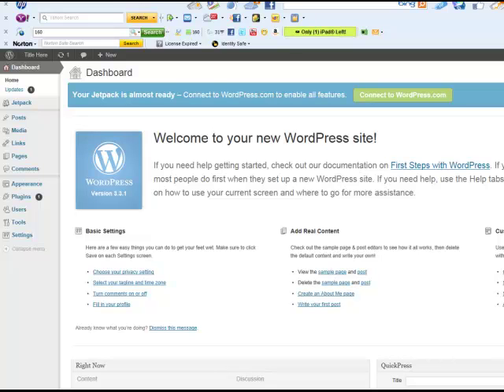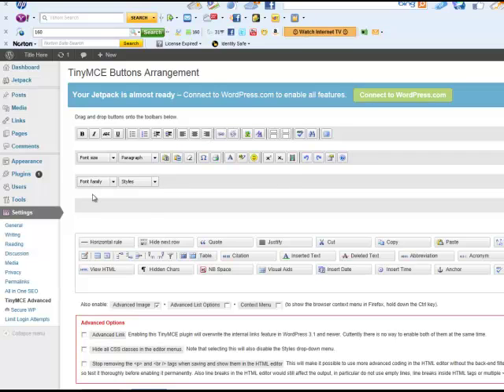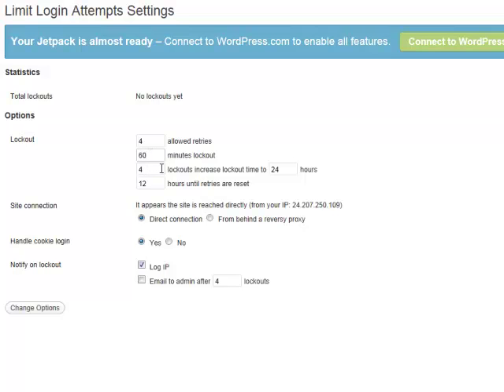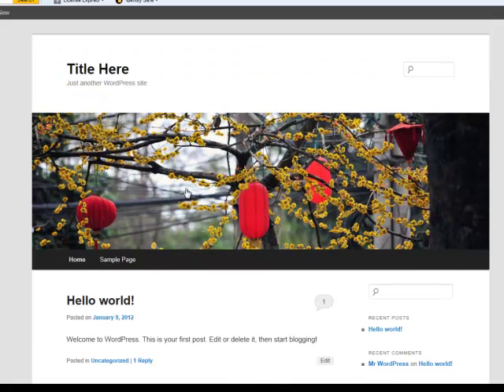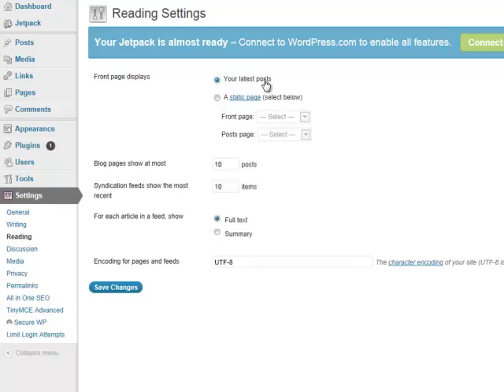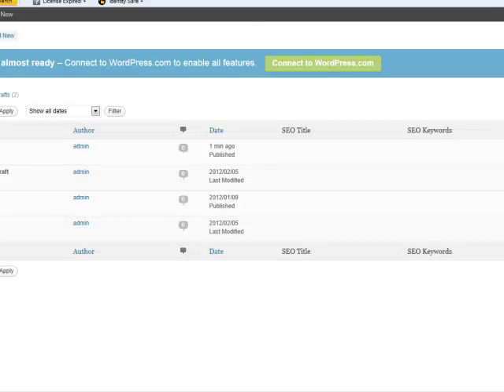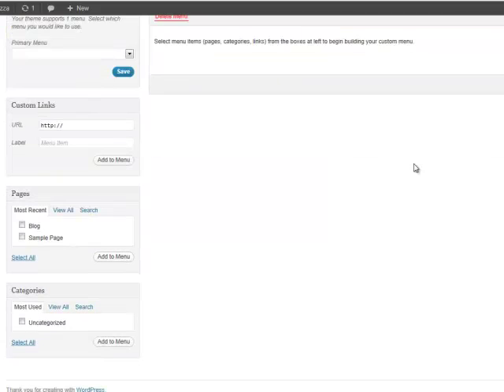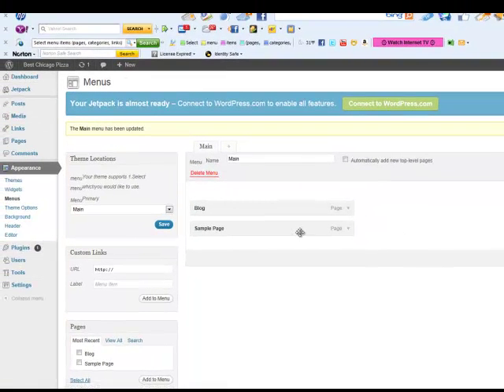5 Day Marketing Challenge Day #4 Video 2 Settings Finished